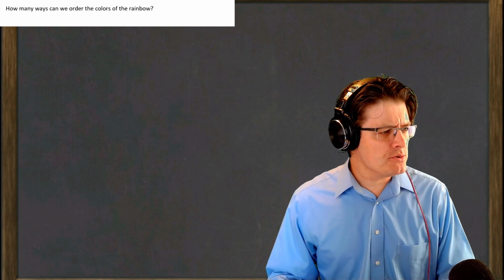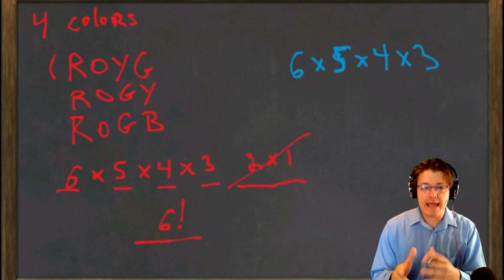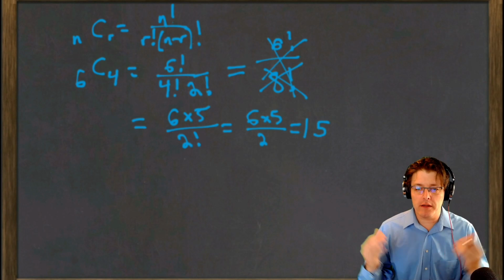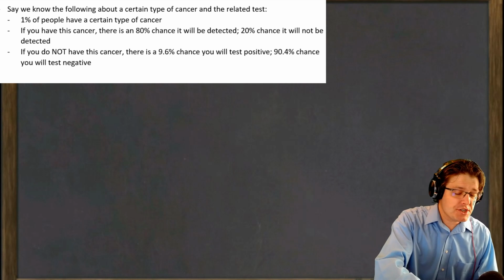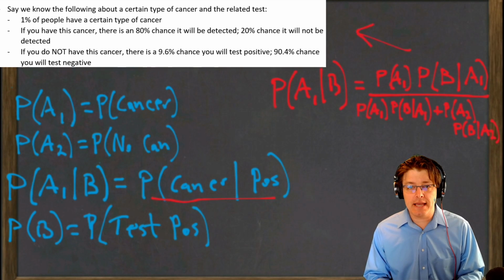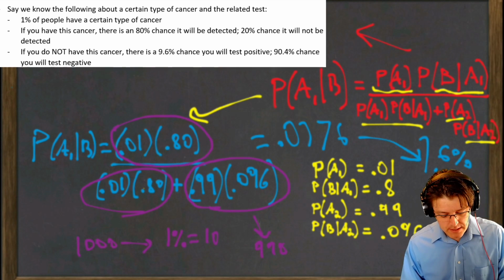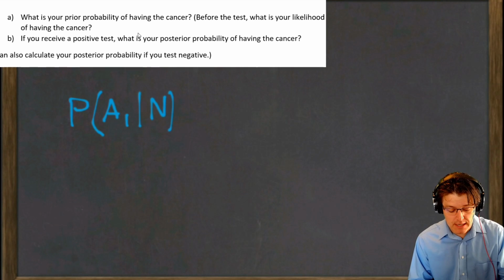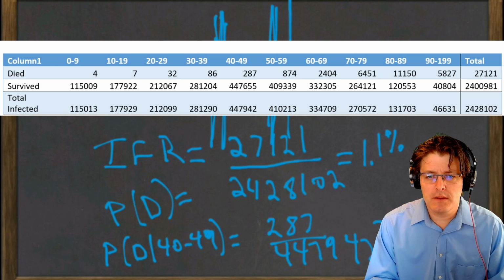Ch 5 Lecture Friday 10 2 20 Permutations Combinations Bayes Theorem